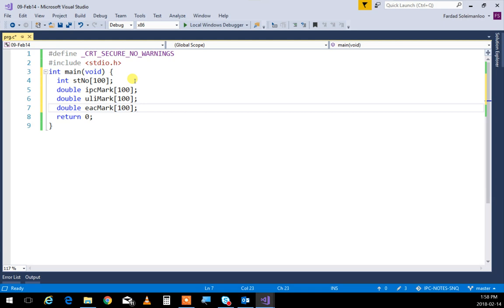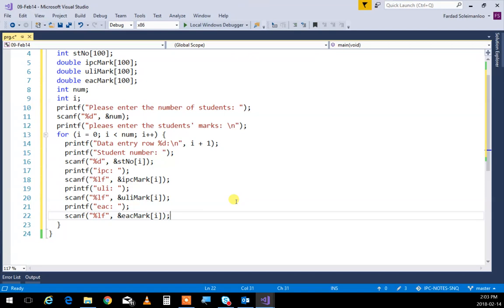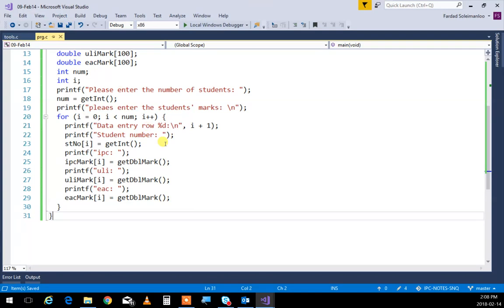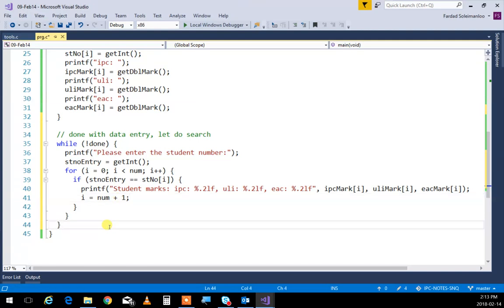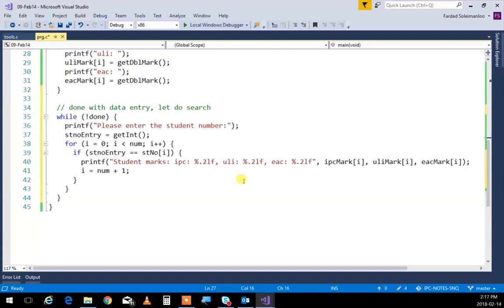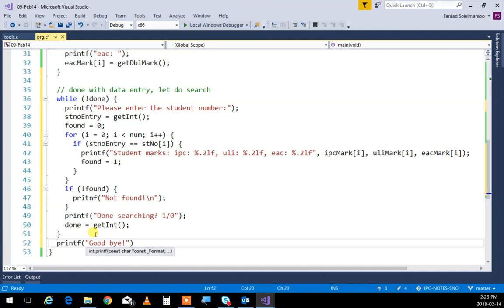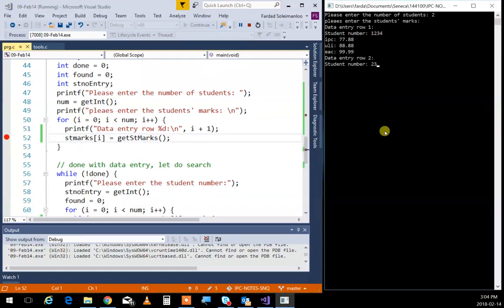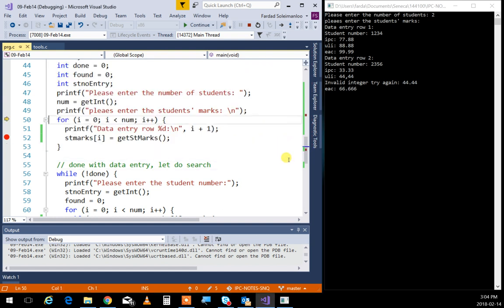IPC144NN - Week 5 - Parallel arrays, Structures, functions